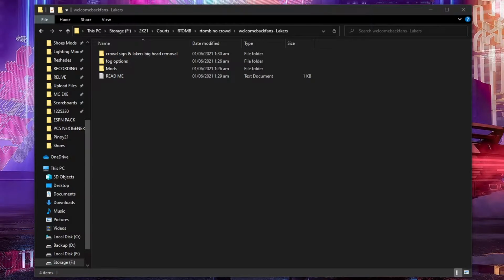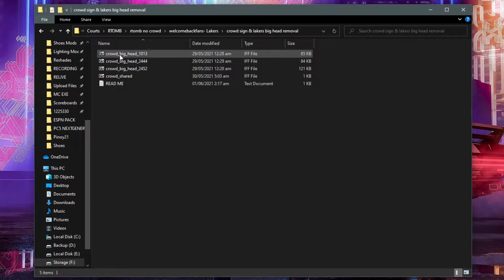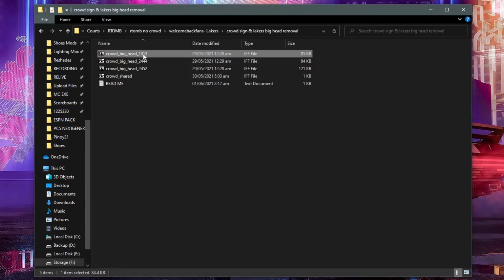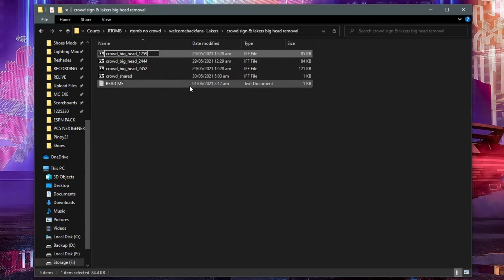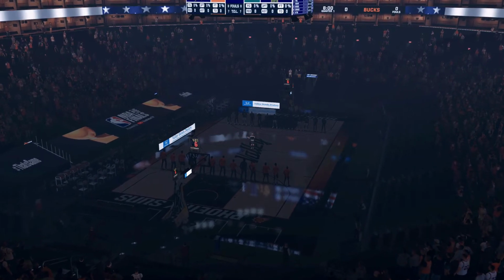How to remove big heads in the crowd | NBA 2K21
CREDITS AND THANK YOU TO ALL 2K21 MODDERS

PC SPECS
CPU: RYZEN 5 3600
MOBO: MSI B450M PRO-VDH MAX
RAM: 16GB DDR4 TFORCE TUF Gaming
GPU: SAPPHIRE NITRO R9 380X